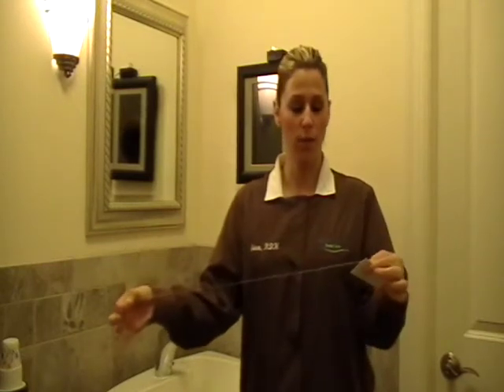flossing instruction (the right way!)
How to use floss to have a healthy, clean mouth every time!
Dr Mitchel Friedman of Newman Springs Dental Care
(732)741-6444